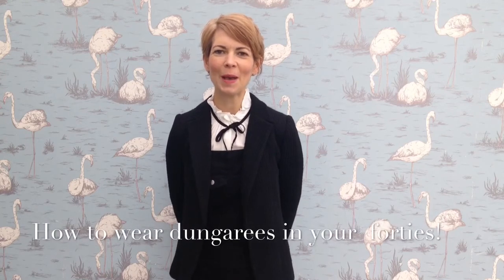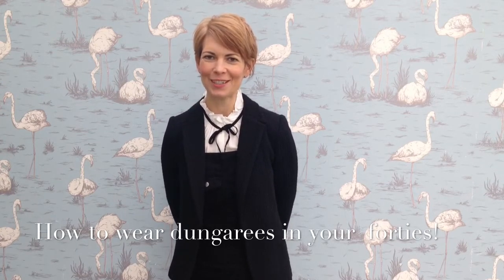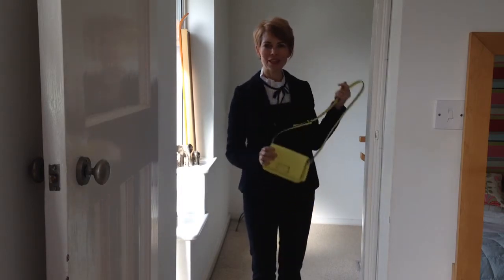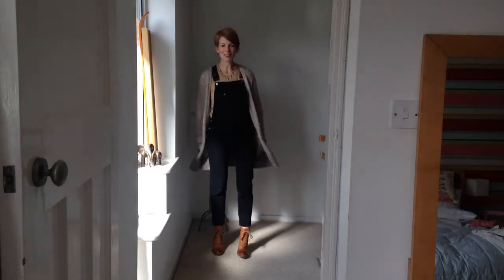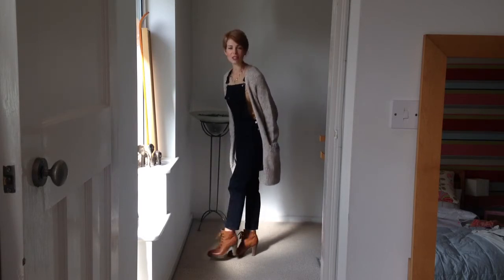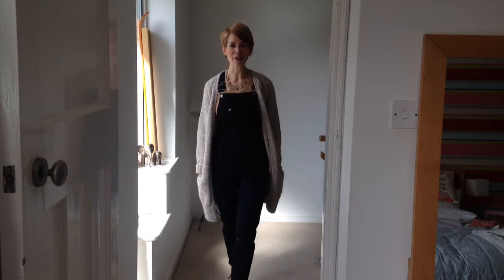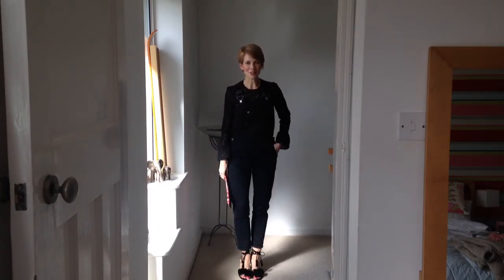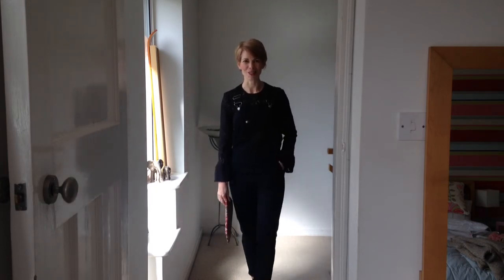How to wear....dungarees (when you're over 40)!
Fancy giving dungarees a whirl? OK, let's get to it!

Outfit 1